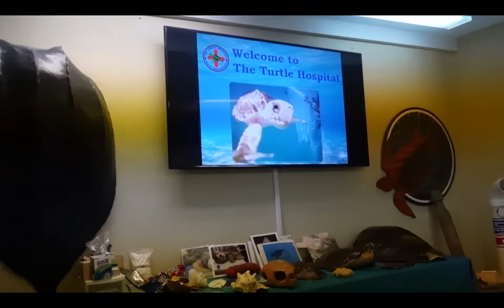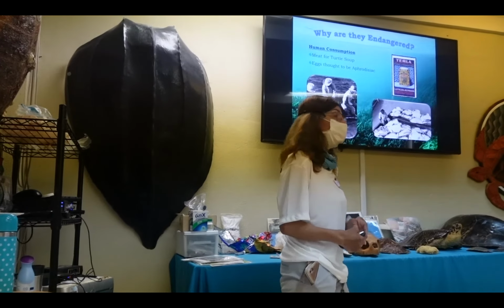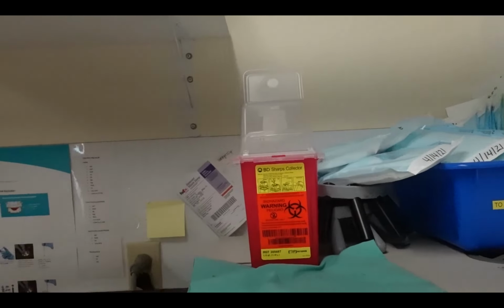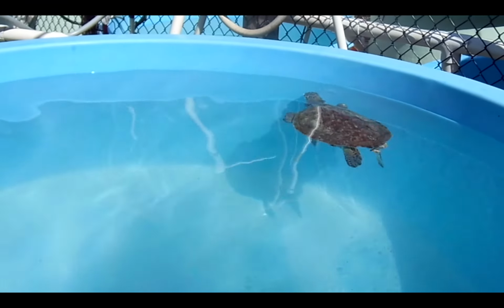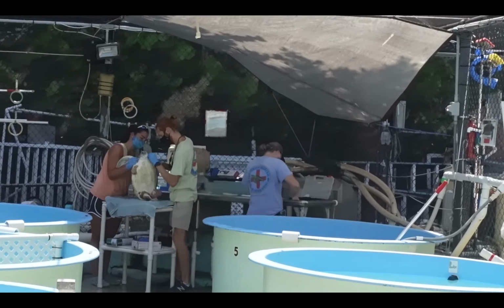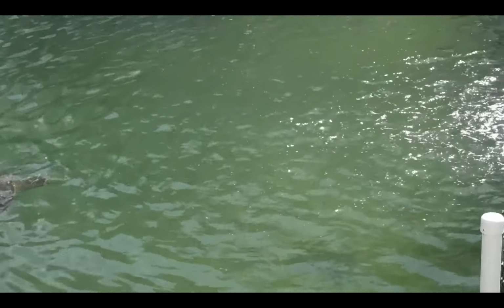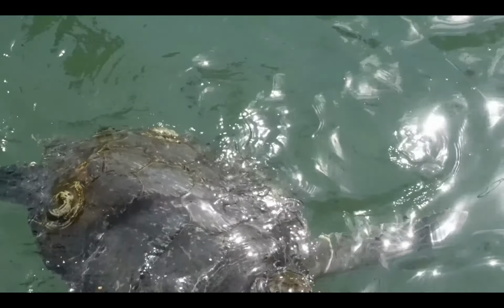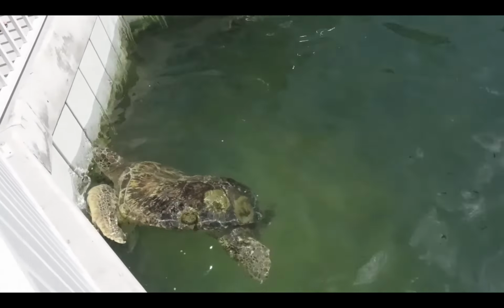SEA TURTLES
Turtle Hospital in Marathon Florida which can be found online at TurtleHospital.org . Find information about the sea turtles in Florida along with rescue missions and details about their foundation.

Facebook, Twitter and TikTok @BiddyBuddies

Original music copyright by

 Edited by Jamie Ryan
using Video Pad Pro
shot using mostly Sony ZV1